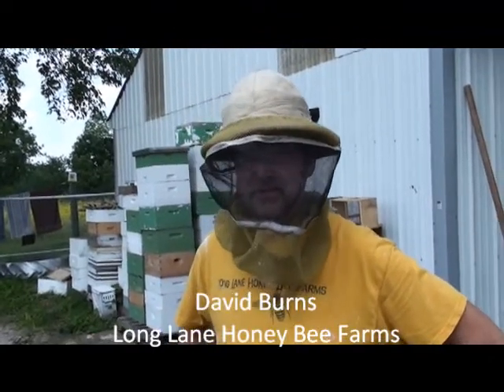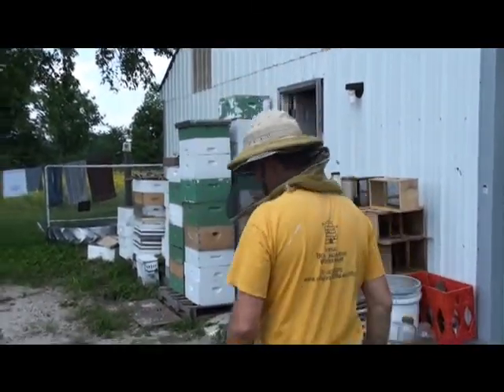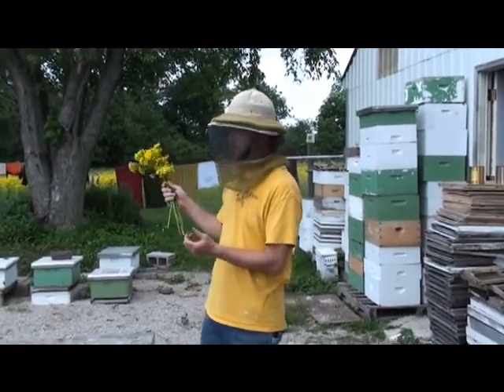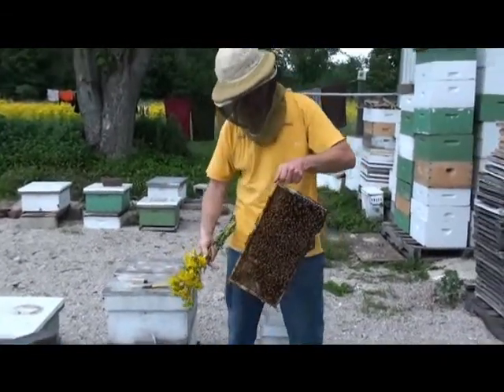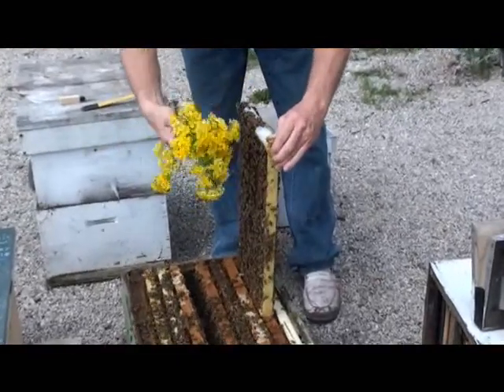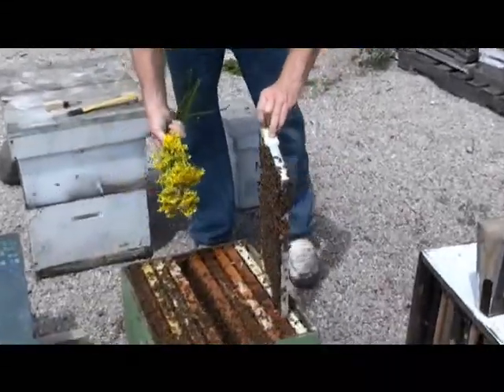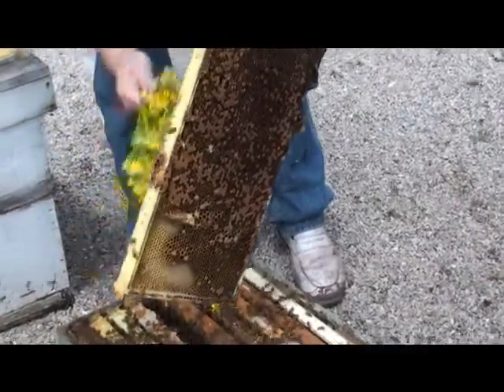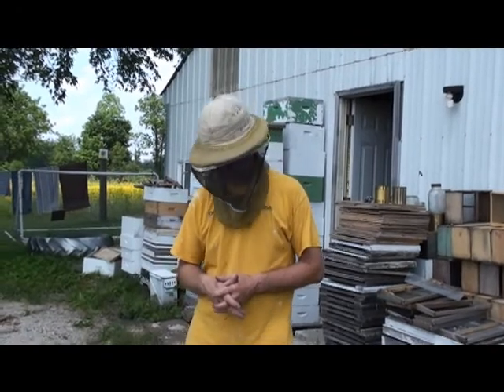Beekeeping: Using Flowers As An Effective Bee Brush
Often a traditional bee brush can cause the bees to become stingy. So, I grab tall grass or wild flowers to brush off my bees. Take a look!